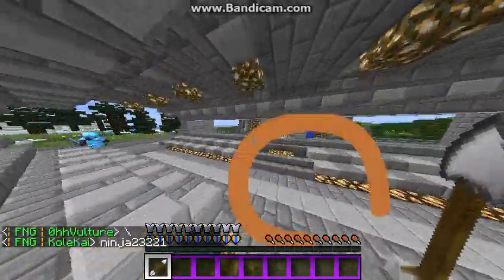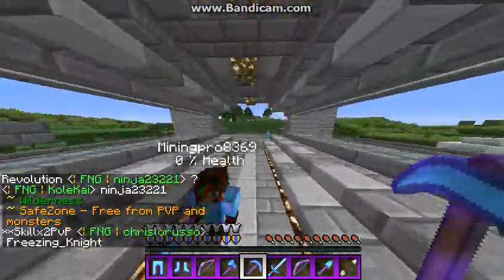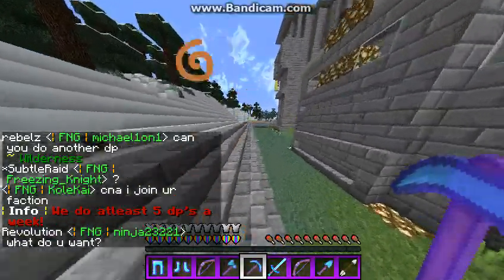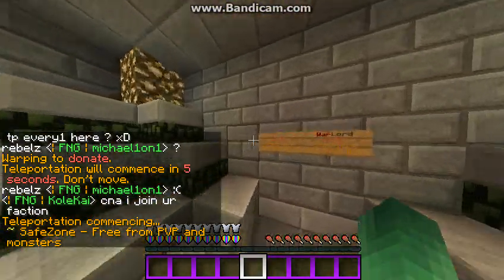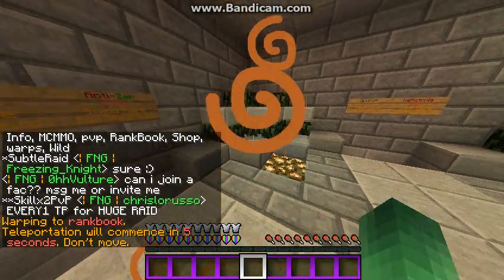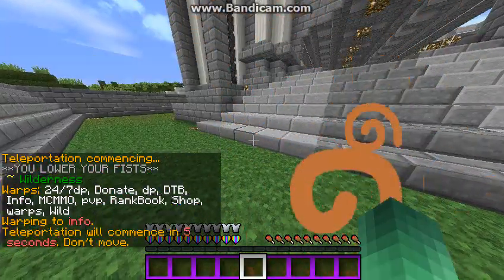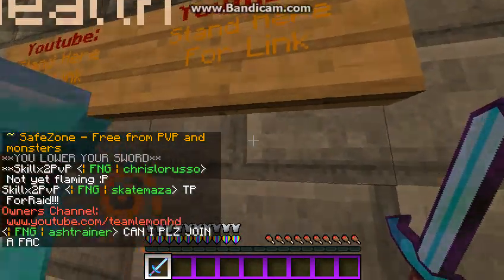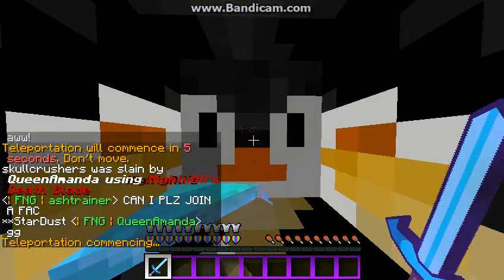Nozenpvp.net Review!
IP---Nozenpvp.net